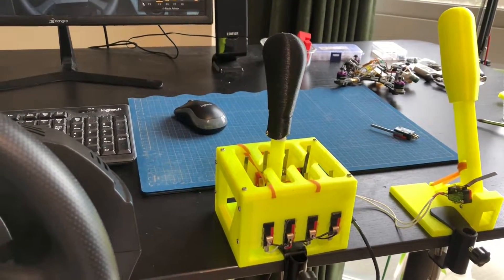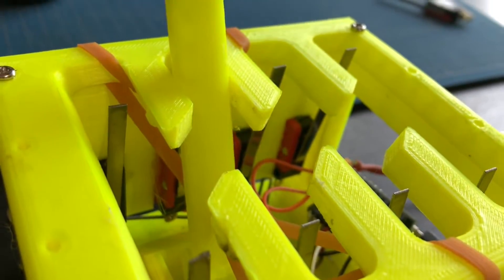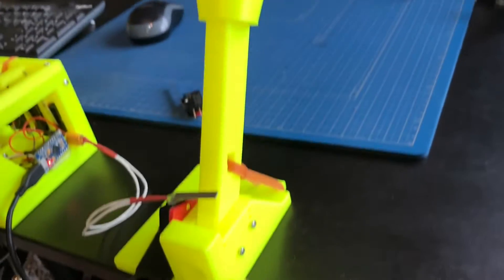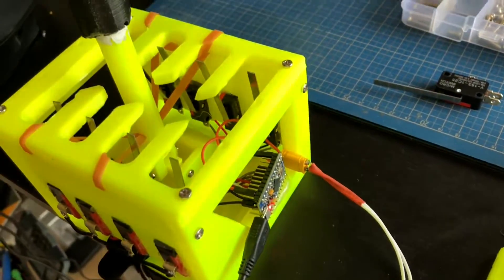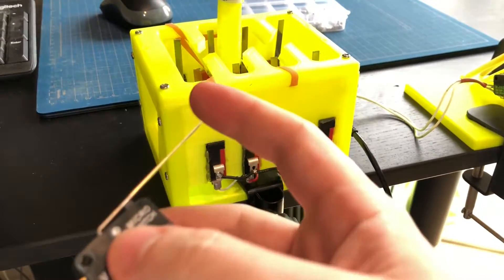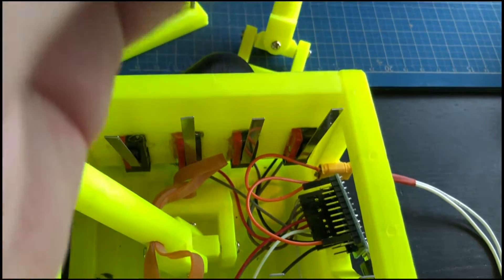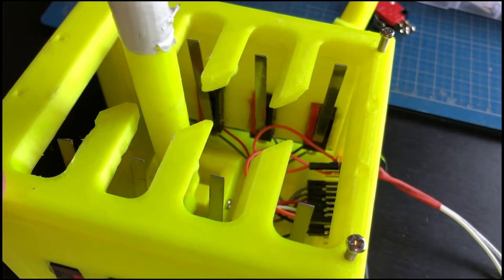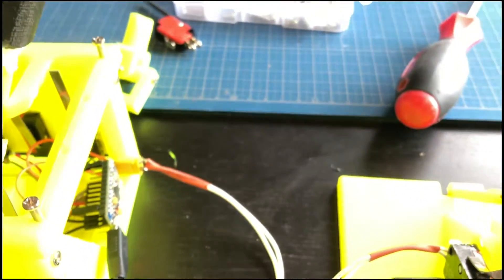3D printed shift stick and hand brake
I designed a 3D printable change lever for racing games with manual transmissions. Also comes with a simple hand brake. It uses an Arduino Micro working as a HID gamepad, so for most people it doesn't need drivers and works with any PC game.